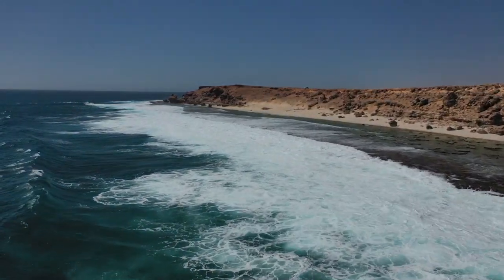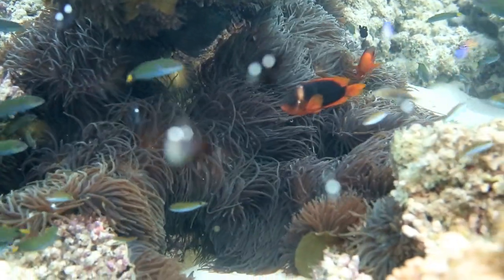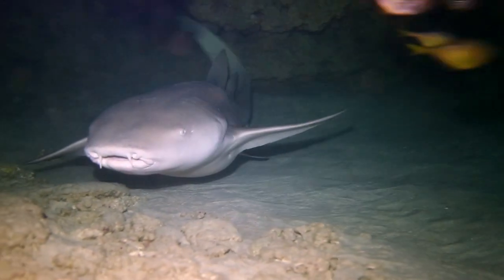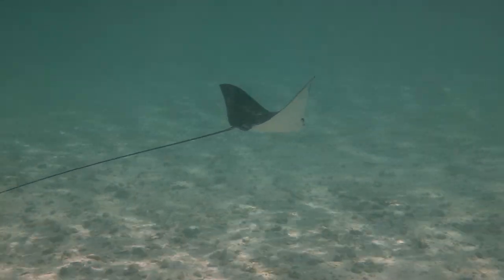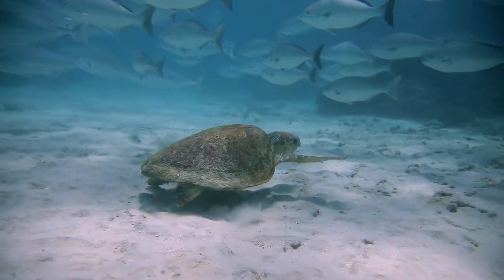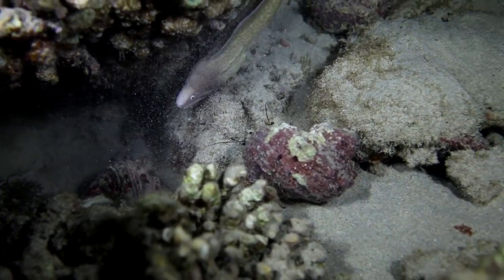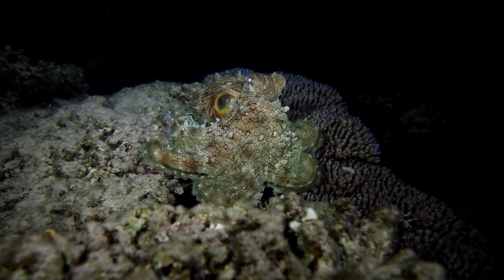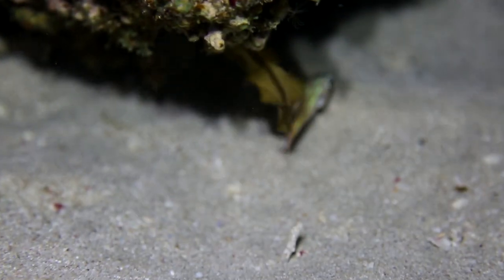Gnaraloo Marine Life Documentary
5 years of visiting and filming Gnaraloo. Some nice highlights and interesting stories.

This is the first time I've used commentary for a film - enjoy!